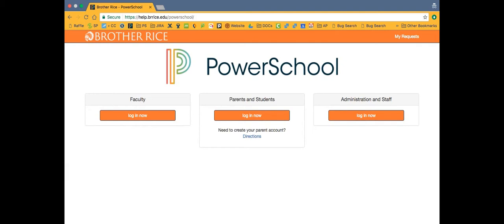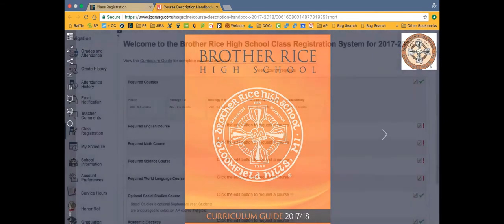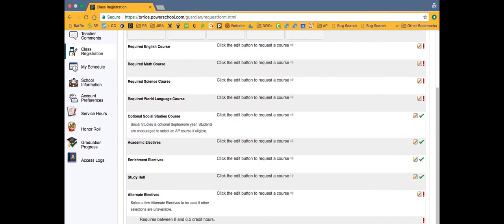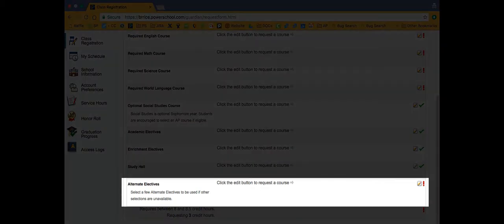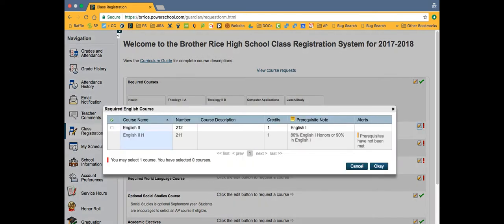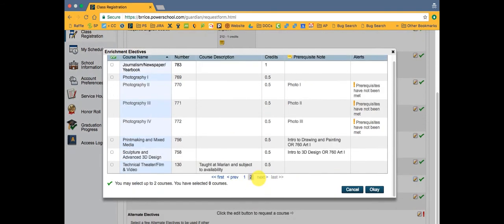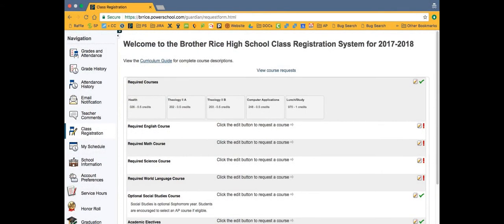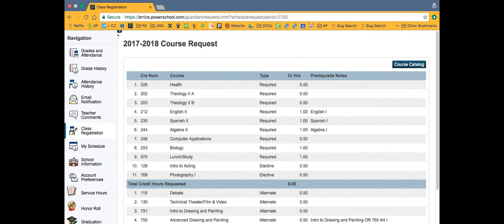Student Request Tutorial 2018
A short tutorial demonstrating how students should submit course requests for the upcoming school year.